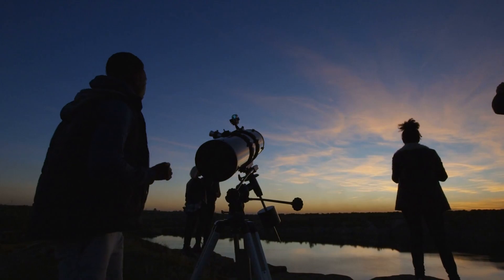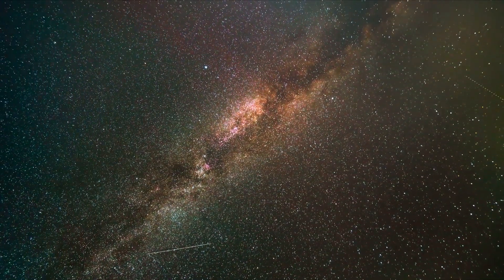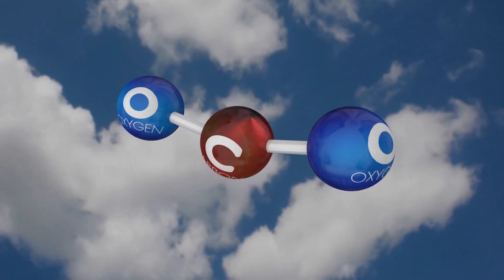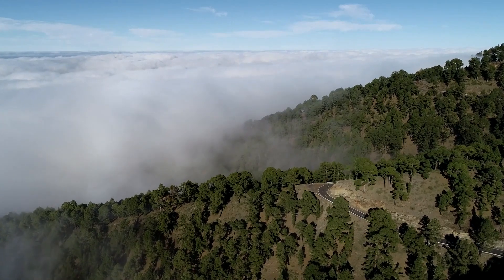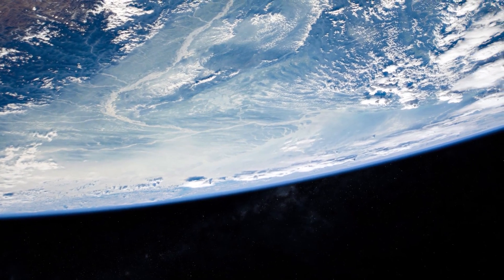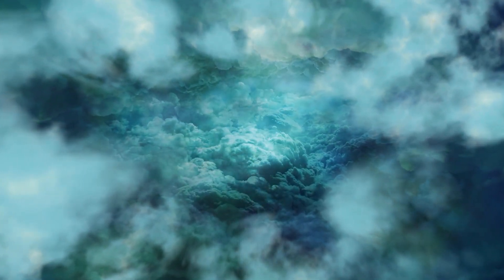The James Webb Space Telescope Has Discovered a Planet That Is More Suitable for Life than Earth!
Now is the right moment. The first signs of life in space have been discovered. The James Webb Space Telescope has uncovered a planet that is even more favorable for life than Earth. Biomarkers detected in the exoplanet K218b's atmosphere suggest that an exceptional ocean covers this world. However, how can we currently determine if there is intelligent life there? If hints are provided by James Webb and others, will we ever be able to reach K218b?

The exoplanet hunt is under underway. James Webb, the next star telescope in the night sky, is intended to investigate exoplanets more closely in addition to looking for signs of life on other worlds.